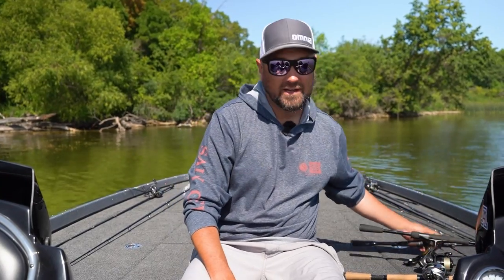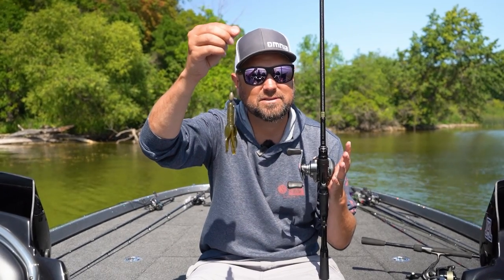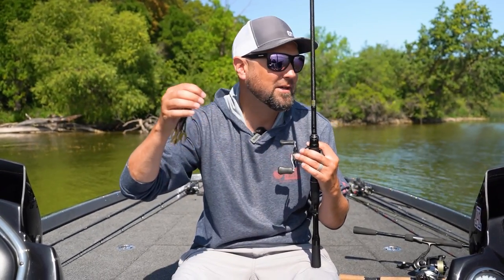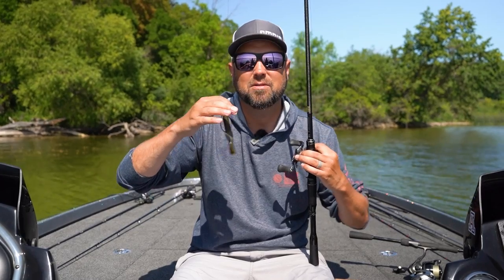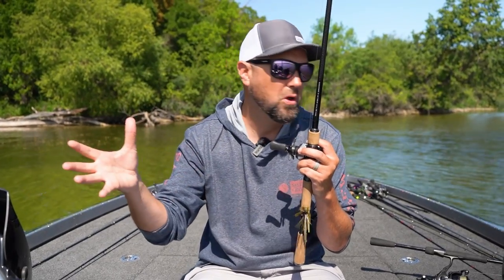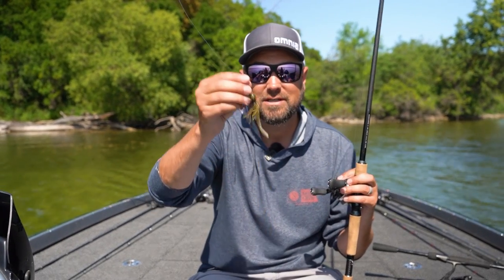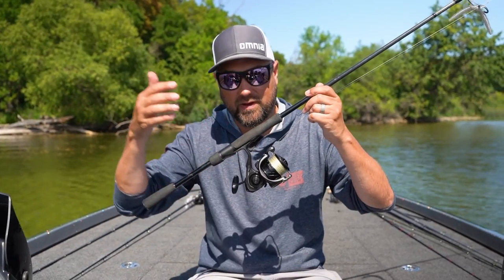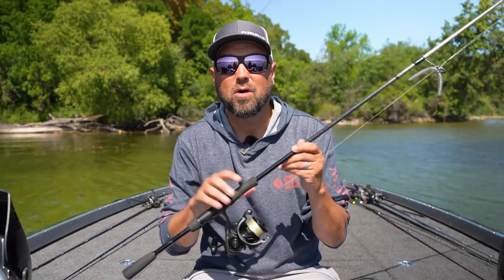Top 3 Late Summer Bass Fishing Techniques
Late summer can be a tough time to fish. Typically the hottest water temperatures of the year mixed with the continued pressure of anglers can make the bite harder to find. Pete has experience this time of year and walks you through his top 3 techniques during the late summer. Between a flipping setup, jig, or a drop shot - you are bound to put fish in the boat.